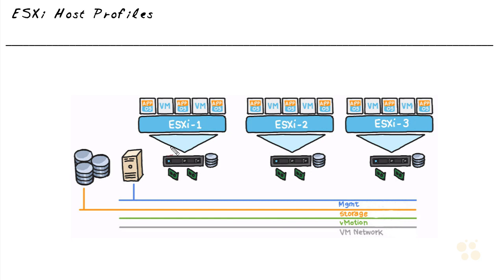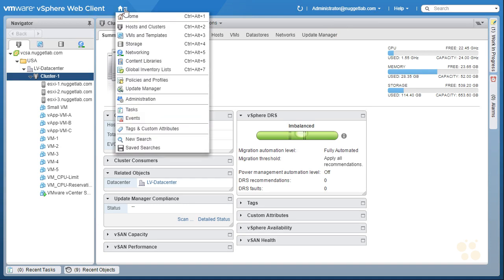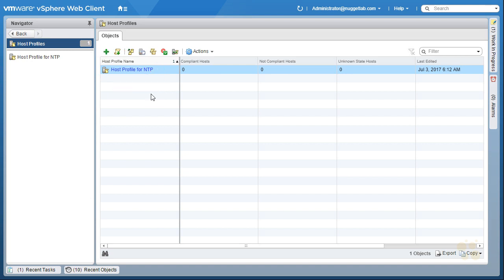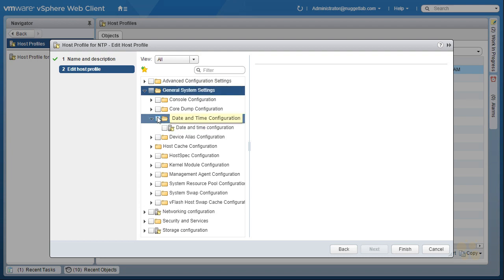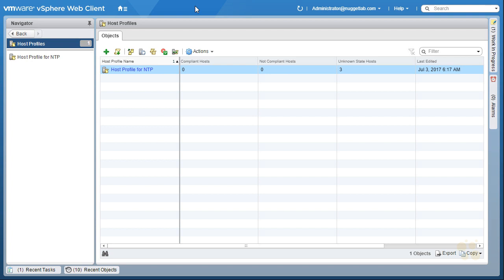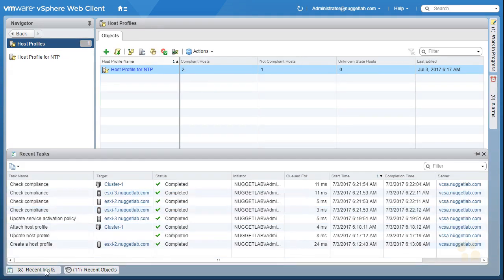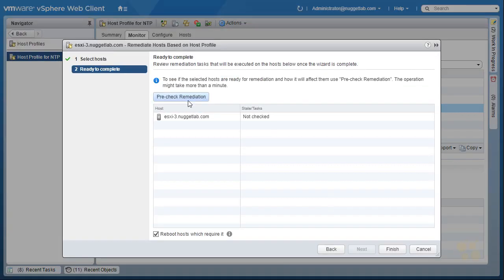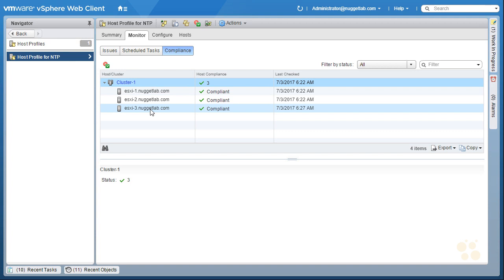54 ESXi Host Profiles